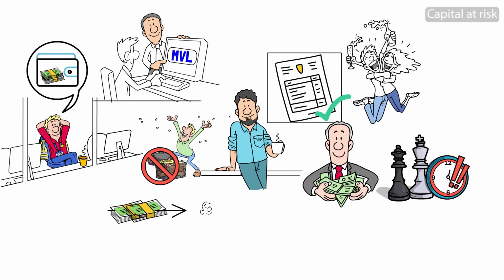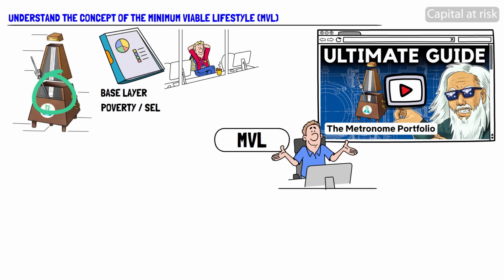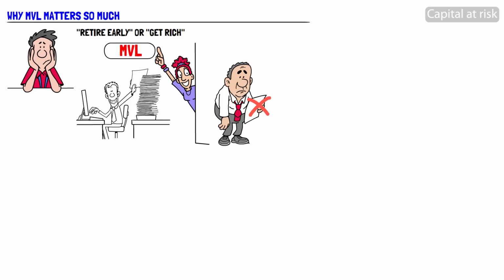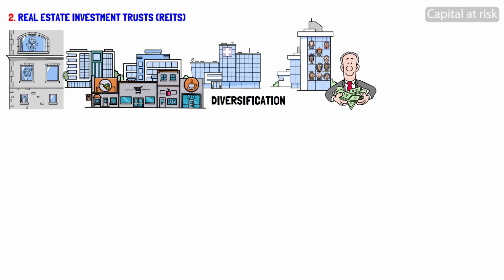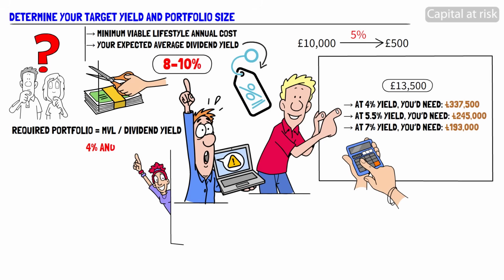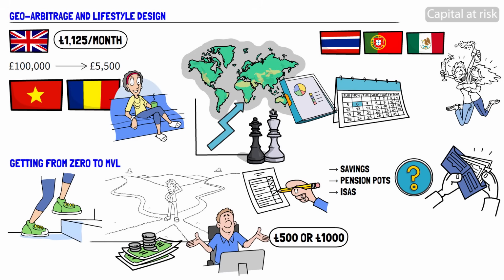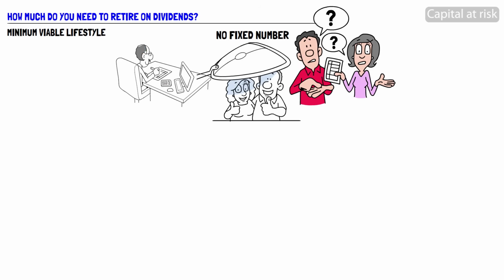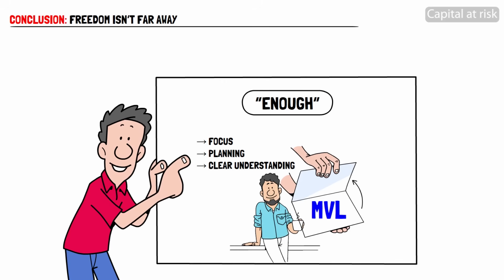How Much Do You Need to Retire on Dividends?